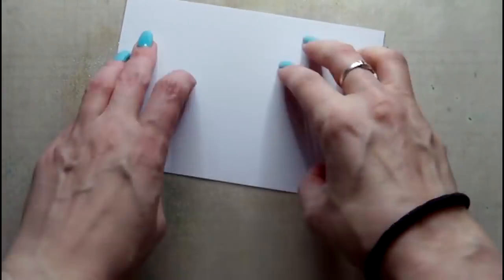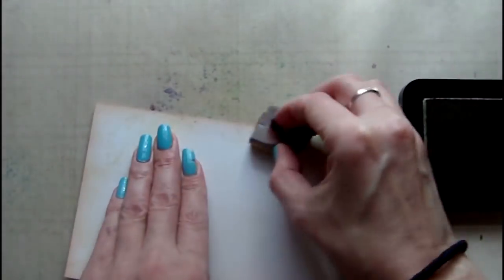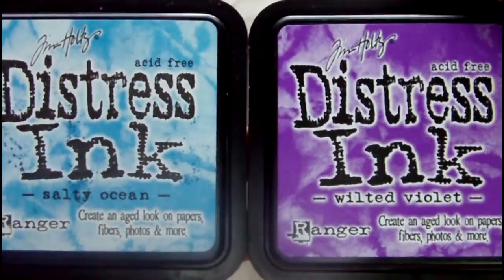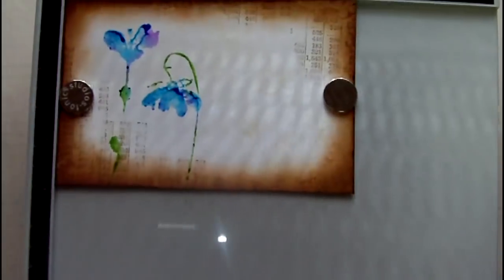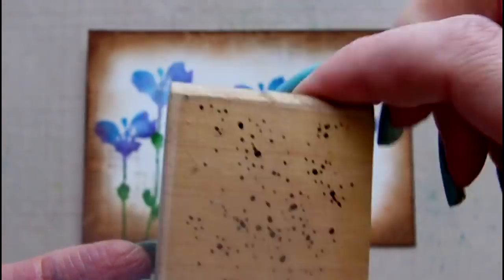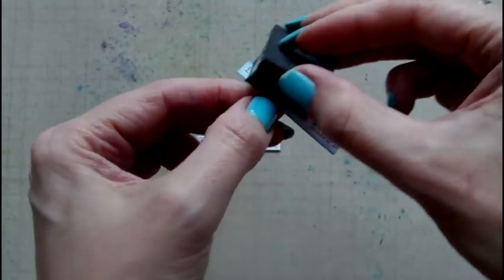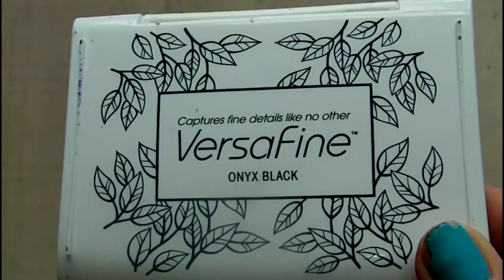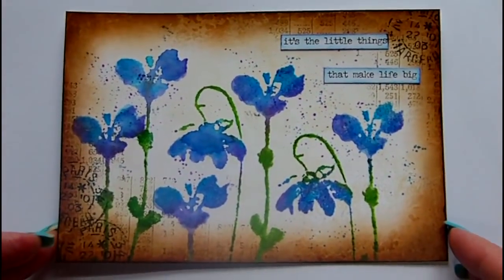Mixed Media Postcard - It's The Little Things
Timelapse video of my latest mixed media art project using a variety of techniques.  Today's project is a postcard using the Distress Inks and the Tim Holtz Stamping Platform to create a watercolour effect